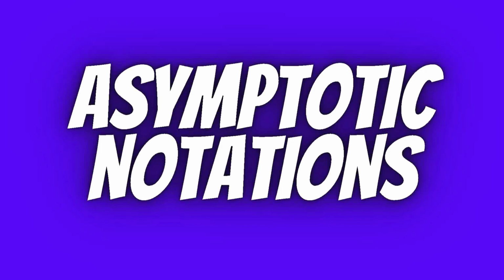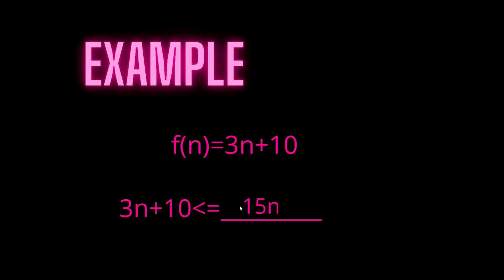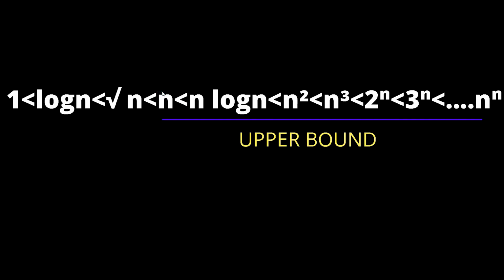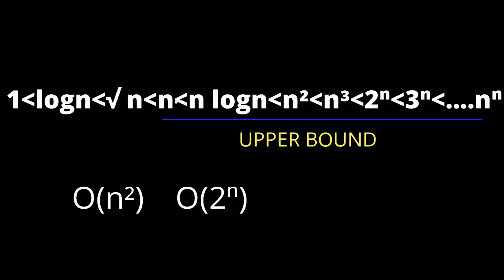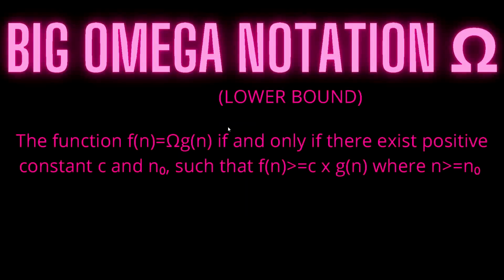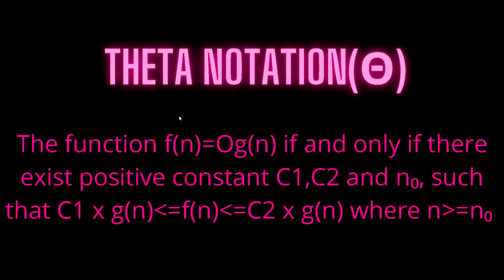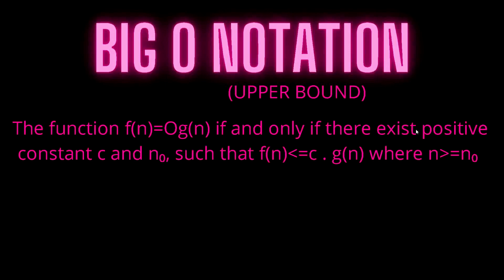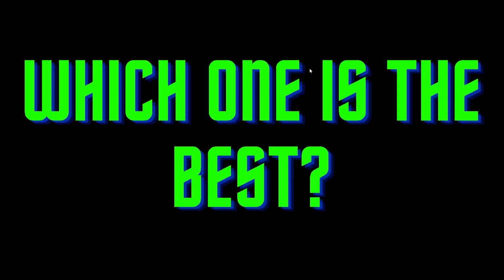Asymptotic Notations | Data Structures and Algorithms in Java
Hello Everyone, In this video we have discussed about Asymptotic Notations. If you've missed the previous video please do check it out . If you have any suggestions or queries please do ping me on my Instagram handle  or comment in the comment section below.